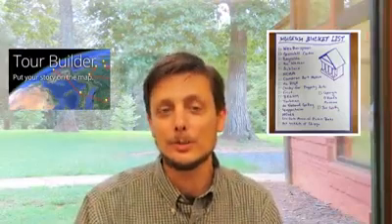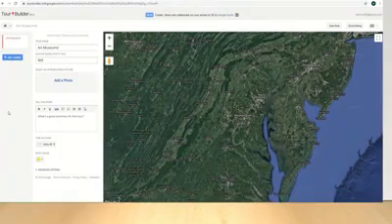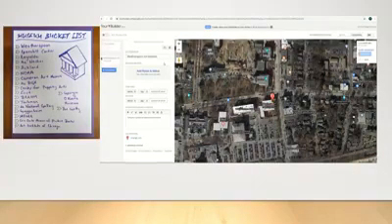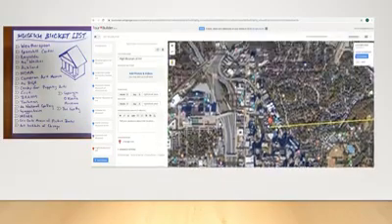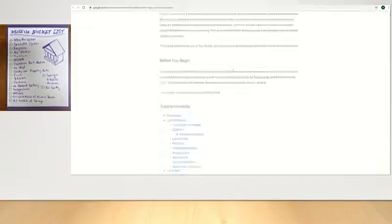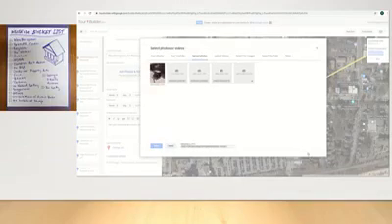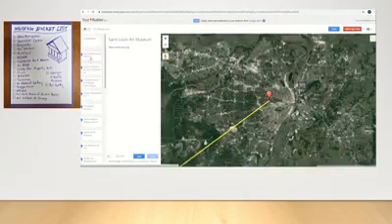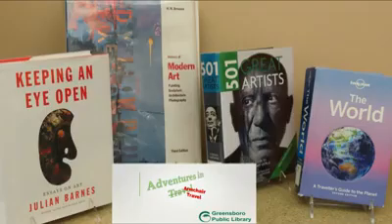Adventures in Travel Tour Builder and Art Museums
Are you looking for a way to relive old vacations? Or maybe you want to dabble in some armchair traveling. Let Will Carter show you how easy it is to use Google Tour Builder, through a short video, by taking you on a tour of art museums around the world.